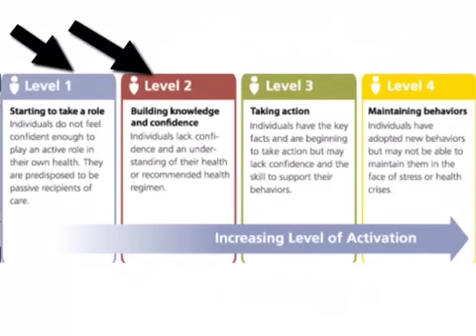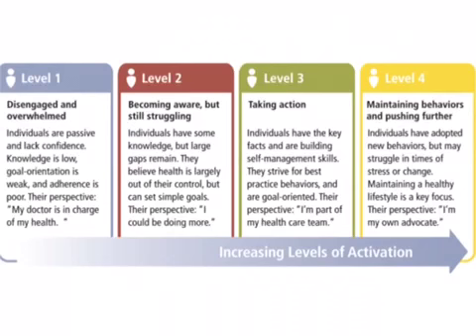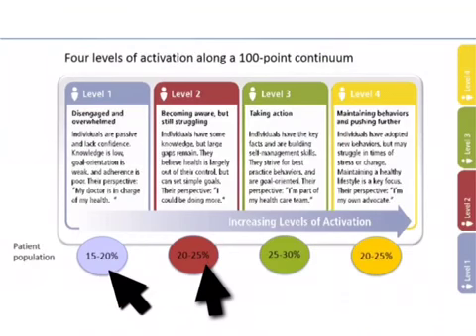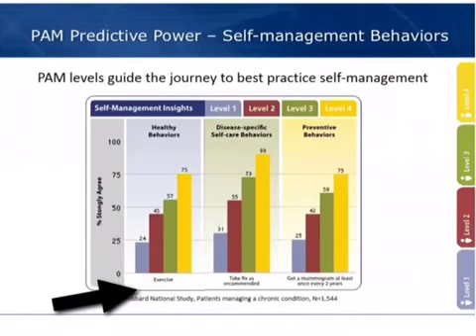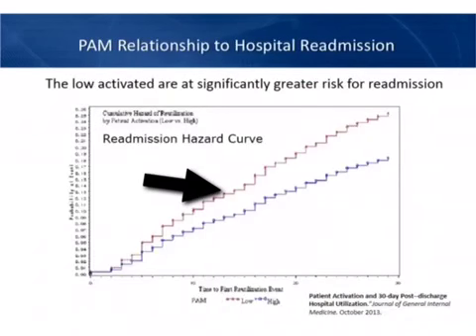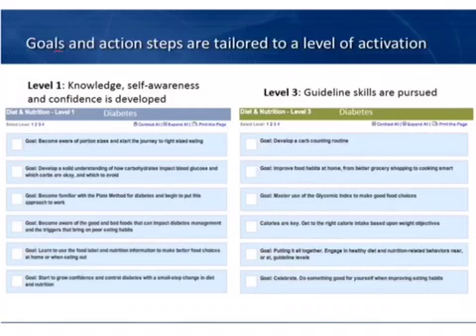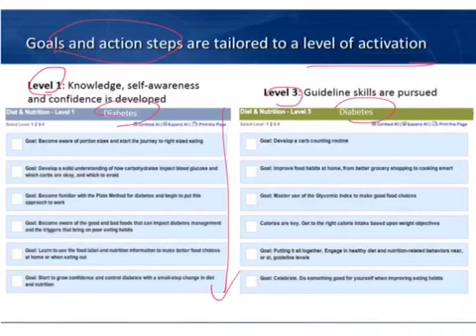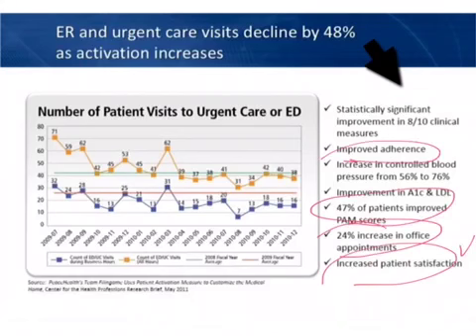PAM instruction.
GBUAHN